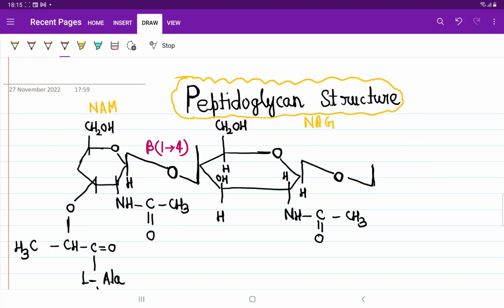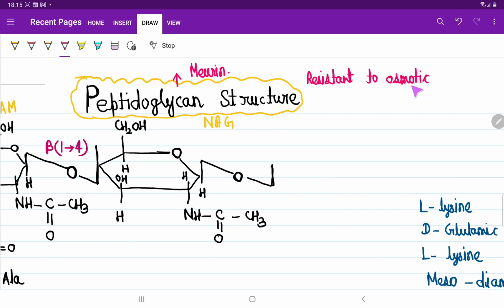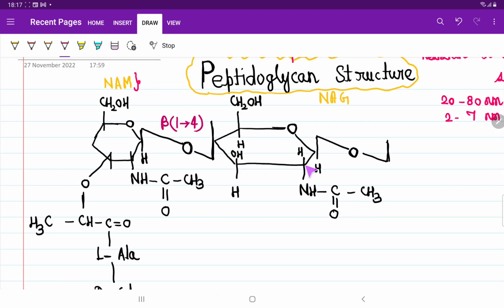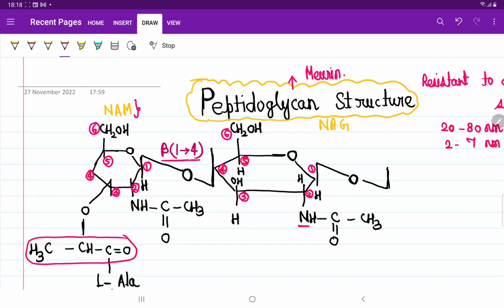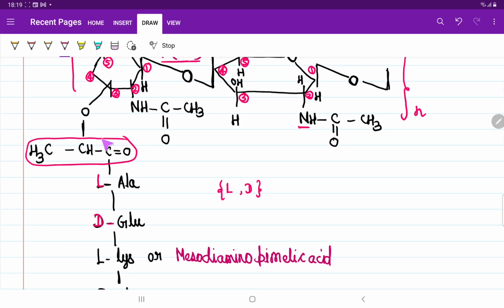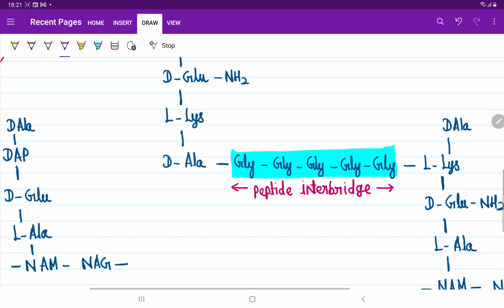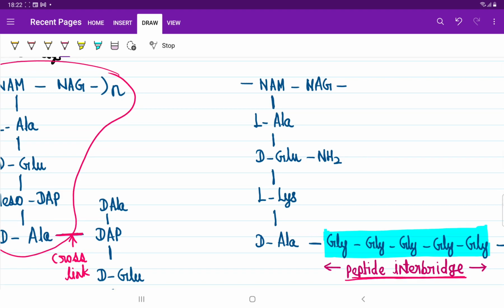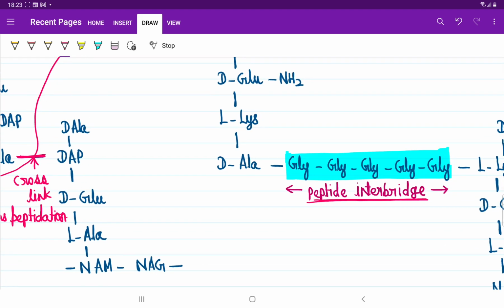Peptidogycan structure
This video explain structure of peptidoglycan.